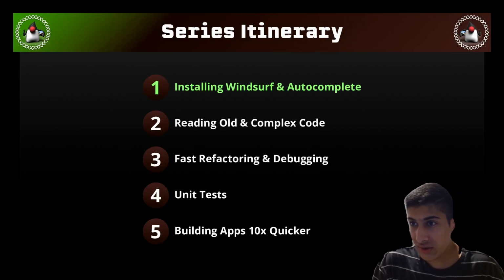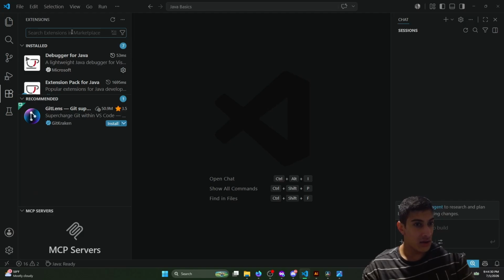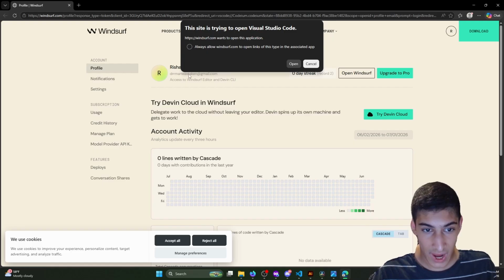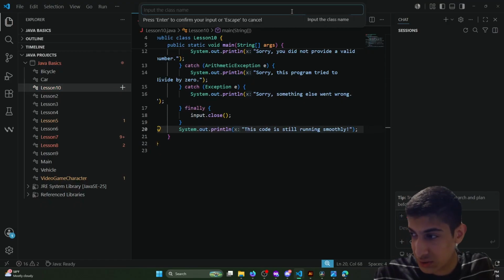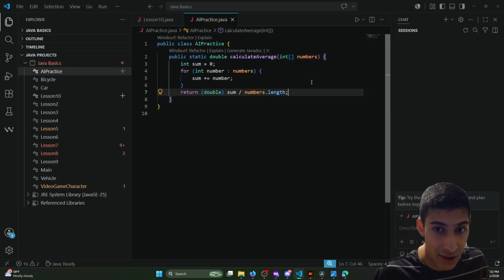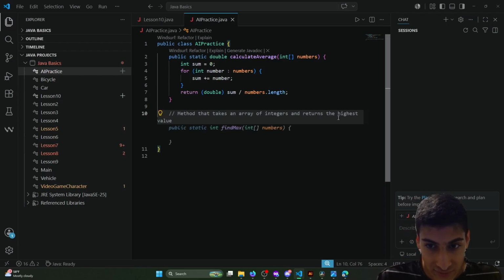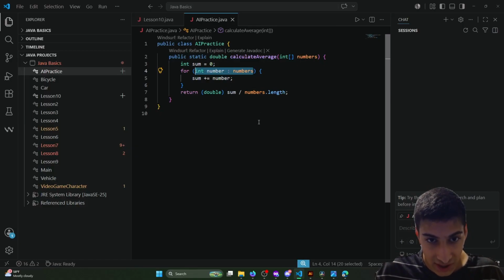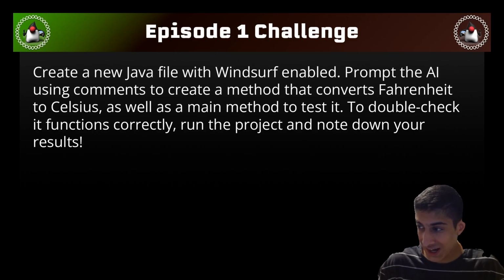Setting Up Windsurf and Autocompletion - Java with AI: Episode 1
This Java with AI video explains how to install an AI called Windsurf which has autocomplete and chat features. This episode focuses more on the autocompletion, regarding features like automated suggestions and prompting with comments.